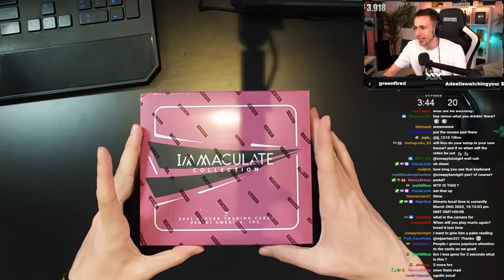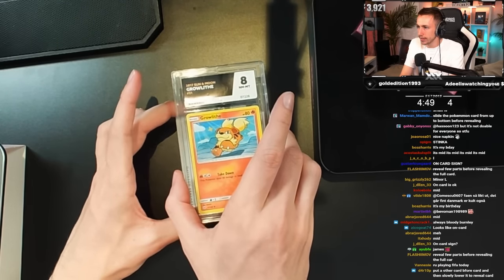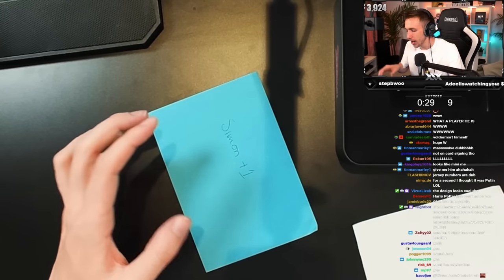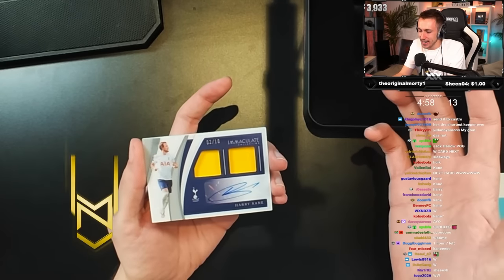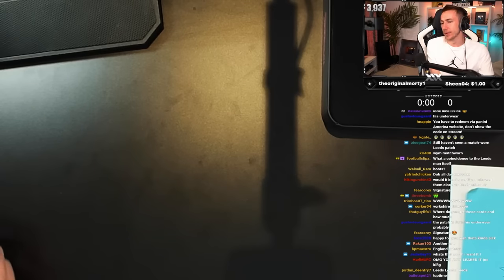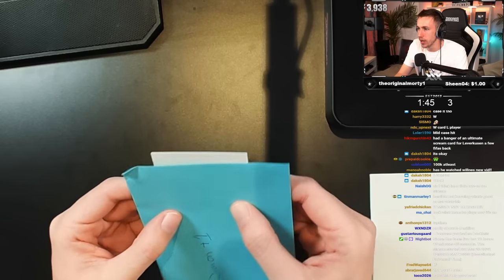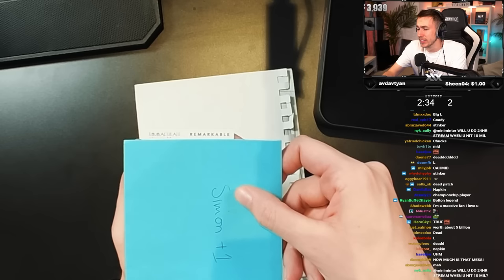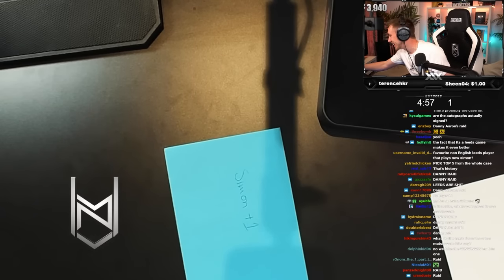I Opened Another $10,000 Football Box!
What another six 2021 Panini Immaculate Soccer Collection boxes got me...

Simon/Miniminter/MiniminterClips